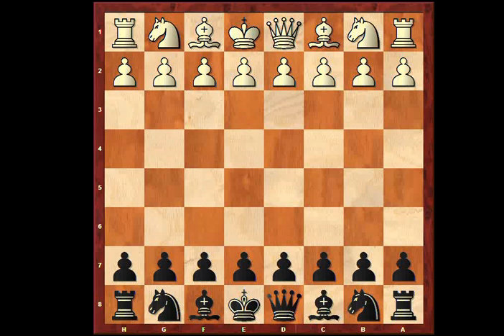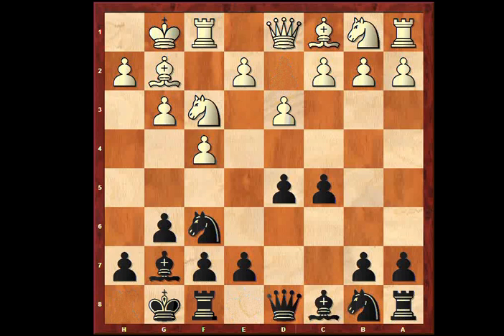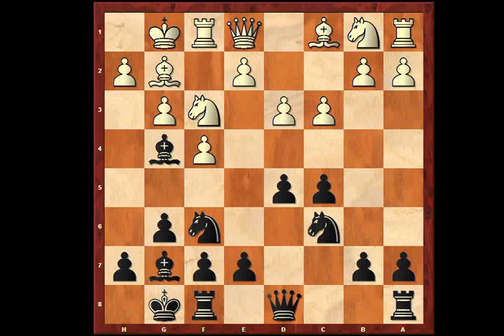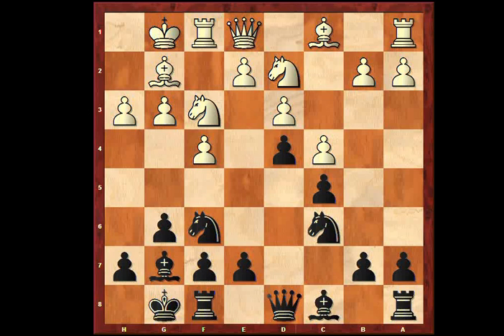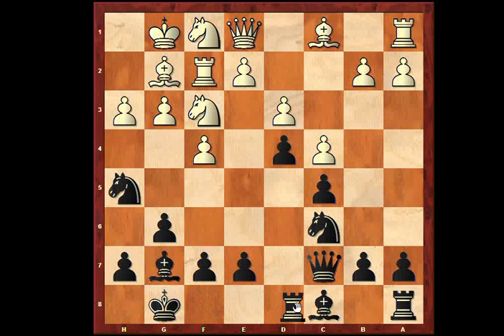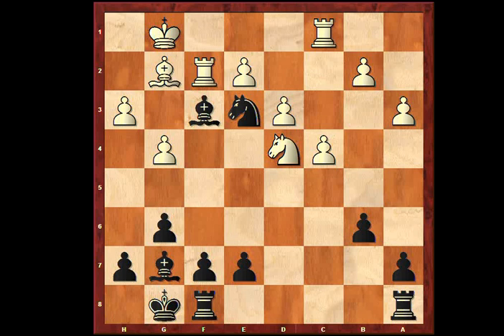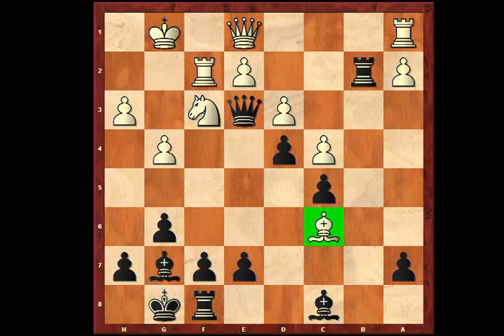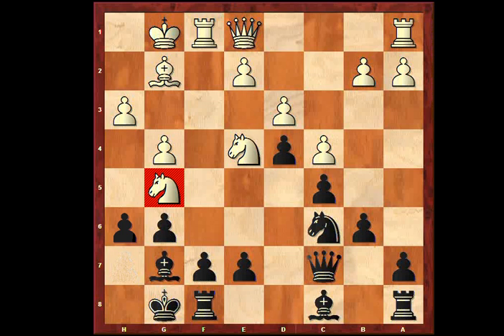KE playing against the Bird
I've had to fight against my own favourite white opening for white, the Bird-Leningrad.